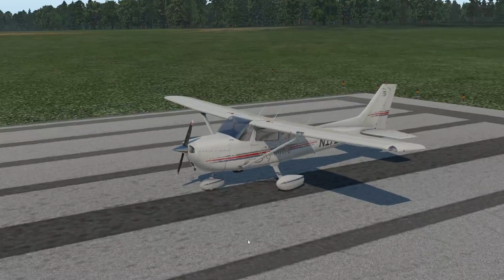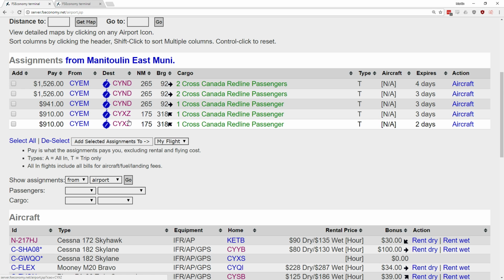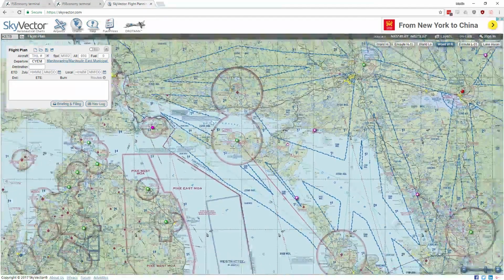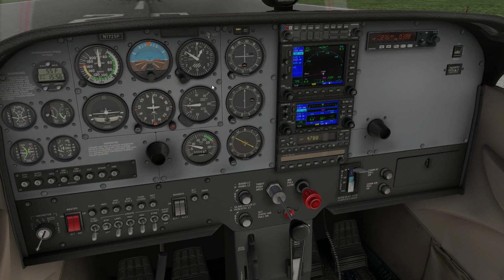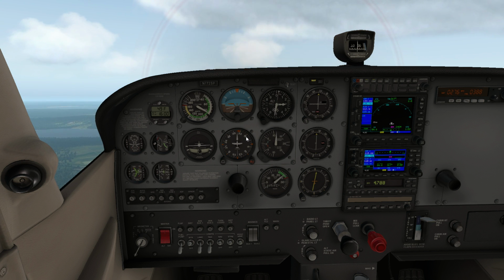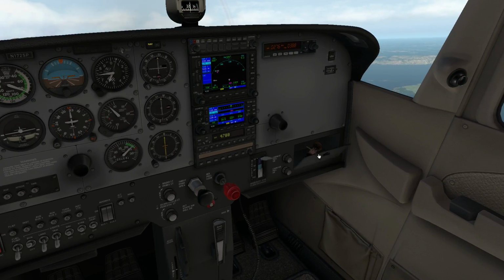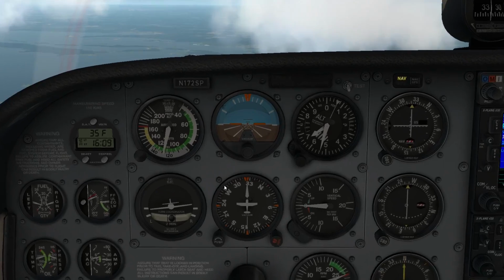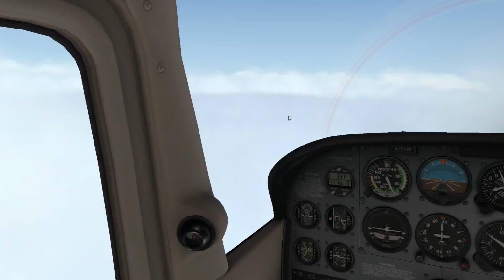Let's Fly: X-Plane 11...with FSEconomy! -- Cessna 172 CYEM to CYXZ -- 1/2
Transporting passengers over the Northern Ontario wilderness as part of an fseconomy.net mission.
Flying X-Plane 11's built-in Cessna 172.

Snail Mail:
P3A 4S8